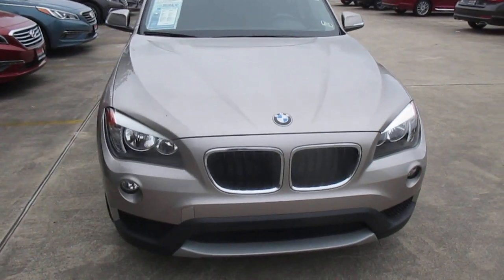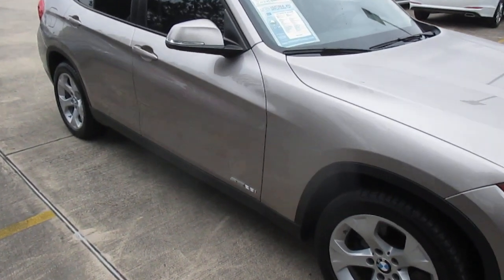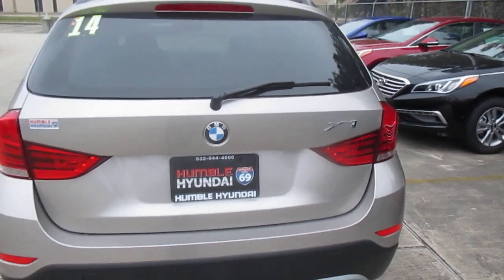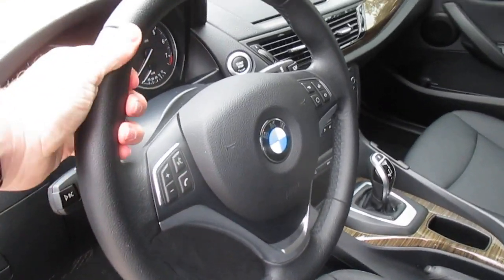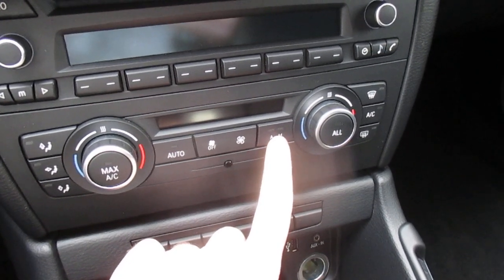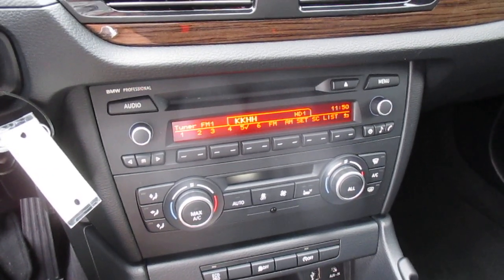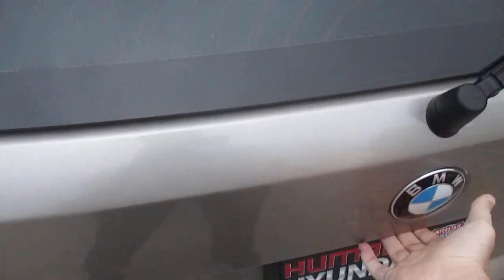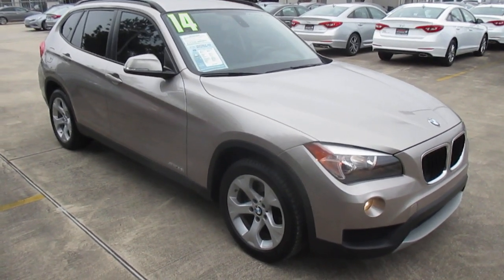2014 BMW X1 S-Drive28i Start Up/ Walkthrough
Humble Hyundai Sales

BMW has always been adamant that they make the Ultimate Driving Machines, but their new X1 compact crossover definitely raises a few eyebrows when it comes to that claim. So which part of it's split personality do you feel fits it best? Join us as we explore the 2014 BMW X1!